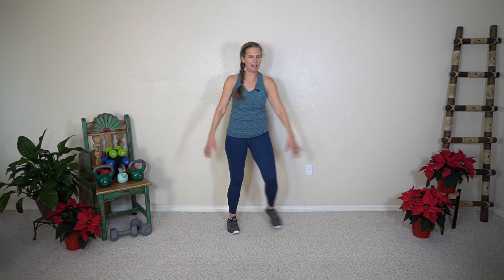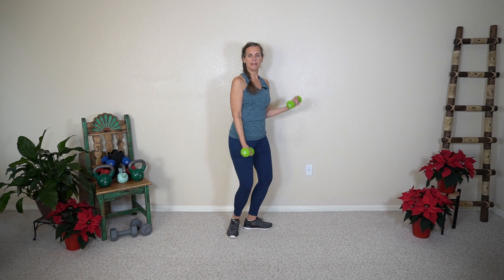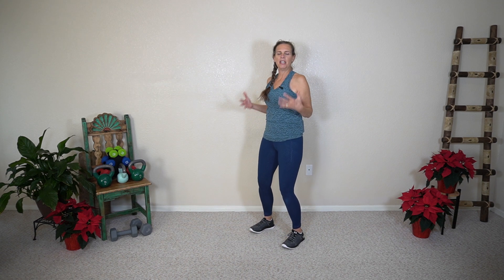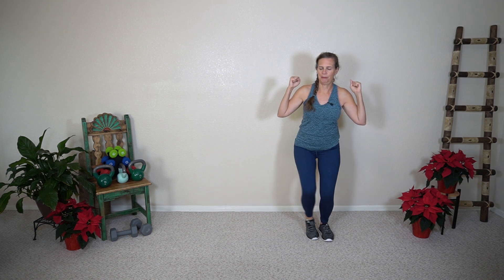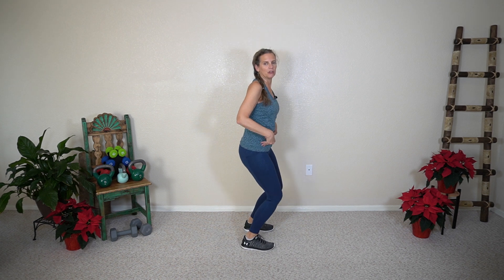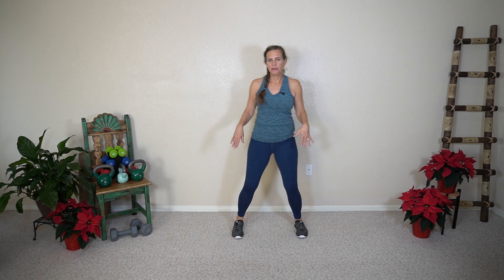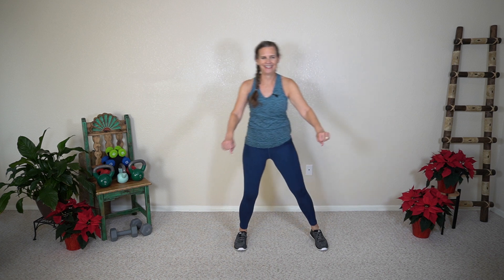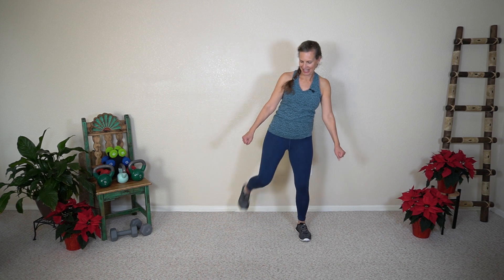Beginner Weight Training for Preventing Bone Loss: 12 minutes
Join me for 12 minutes of beginner weight training exercises. If you have osteopenia or osteoporosis, it is important to begin lifting weights to maximize your bone strength.

If you have small hand-held weights, go ahead and grab them. If you don't, a couple of soup cans will work. The idea is to start learning the basics and worry about increasing weight later. Let's go!

Warm-up:
Biceps curls with a neutral spine
Bent elbow lateral fly
Side-to-side lunge
Shoulder rolls
Heel drops/ Jump rope imitation
Reverse prayer stretch
Neck range of motion
Heel-to-toe walking for balance, with support if needed so you don't fall
Hamstring kick-backs

If you enjoyed this video, help me out by giving it a thumbs up 👍!

I am Dr. Andrea Trombley,  Doctor of Physical Therapy, Yoga teacher, woman over 55, 2X breast cancer warrior, wife, empty-nest boy mom, and entrepreneur.

👉I help women prevent unnecessary bone loss due to osteopenia and osteoporosis, prevent falls that fracture, and stay fearlessly active with their friends and families for years to come